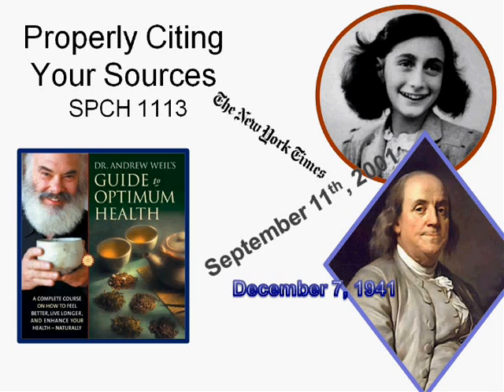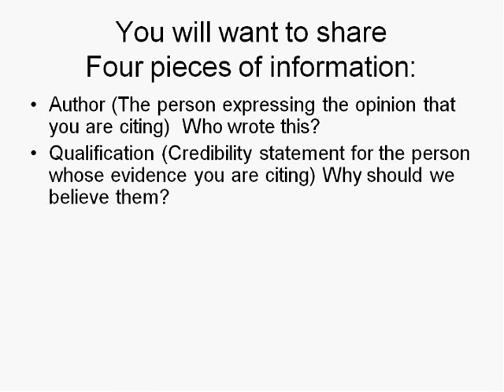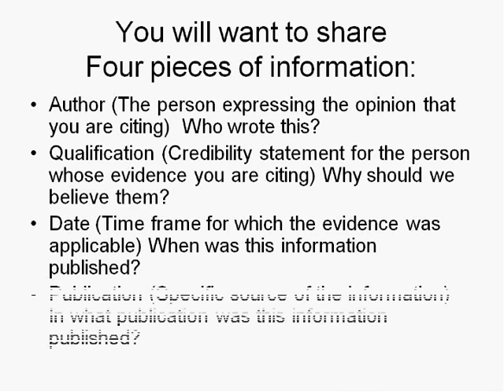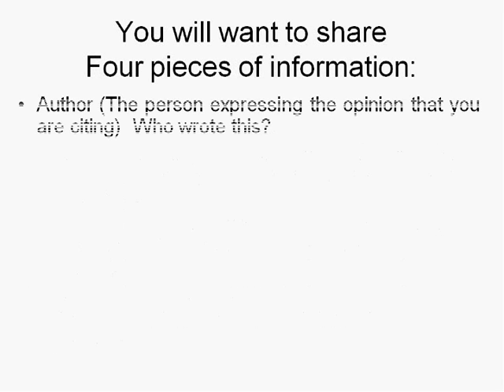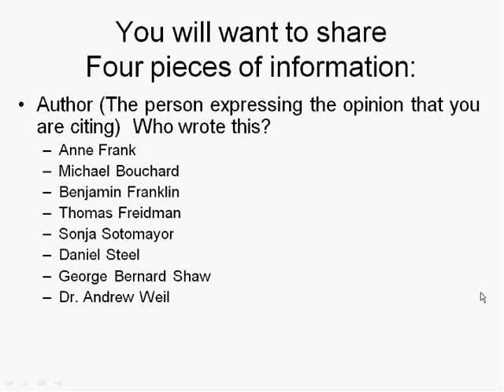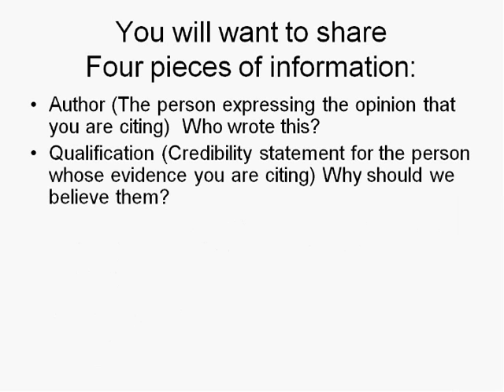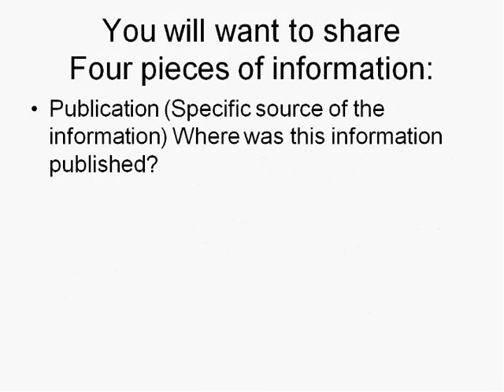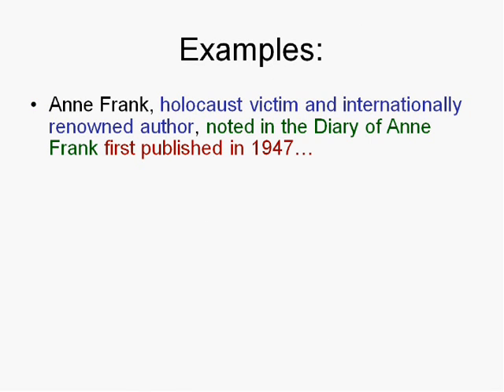Source Citation Final Volume Adjusted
Professor Stone explains what information speakers need to hare to properly cite their sources in public speeche.